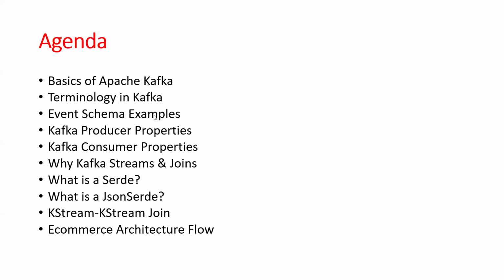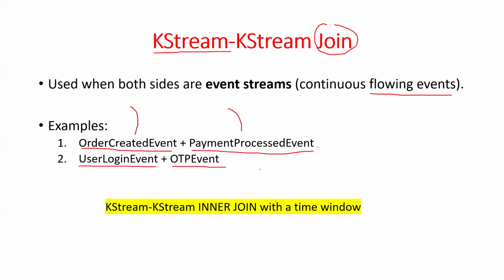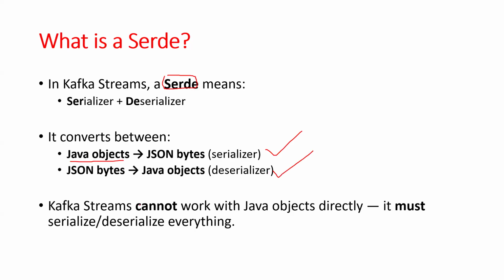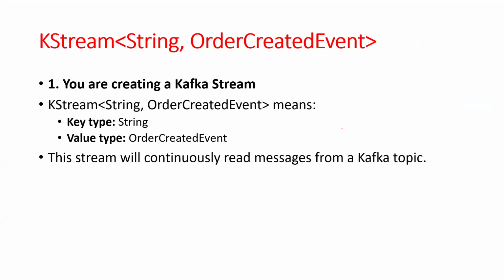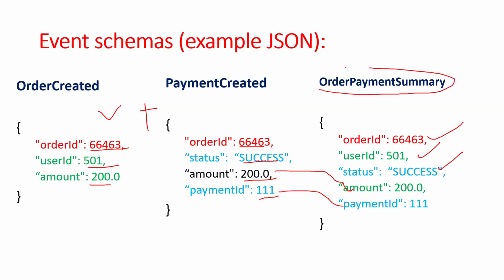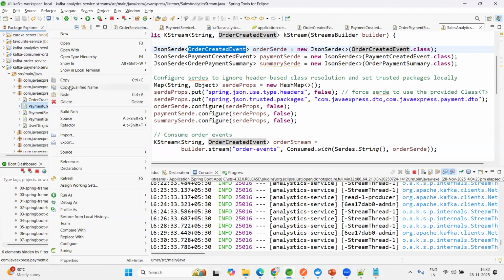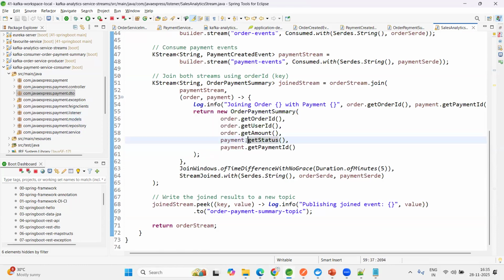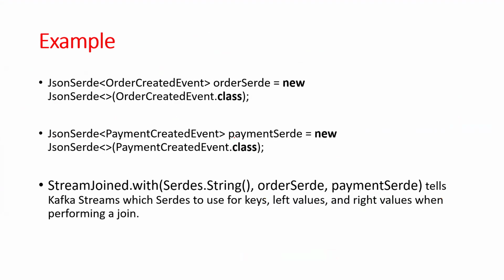Session 2 - Apache Kafka Streams — Full Architecture + Live Demo (E-Commerce Project)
Learn Apache Kafka & Kafka Streams with a real-time E-Commerce architecture!
In this video, we cover order events, stream processing, real-time analytics, and microservices communication using Spring Boot + Kafka Streams. Perfect for beginners, backend developers, and microservices engineers.